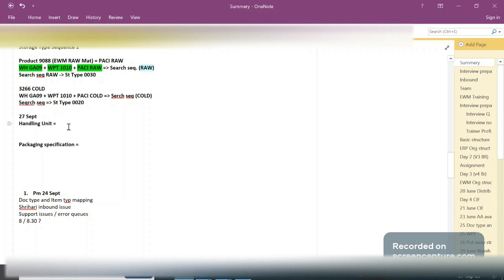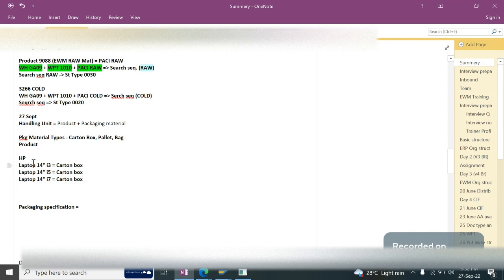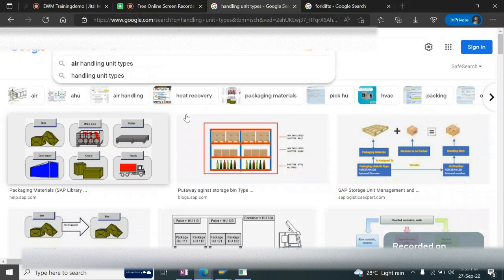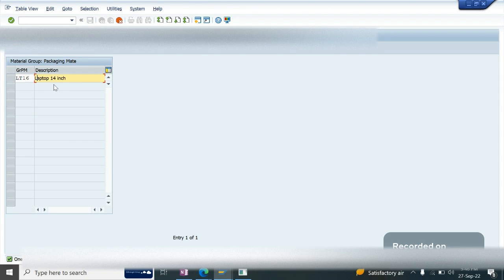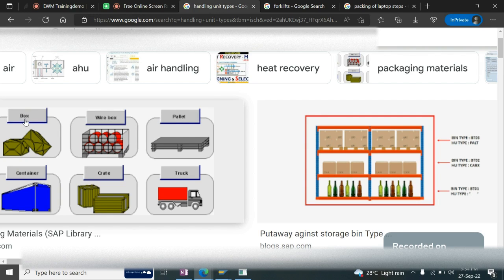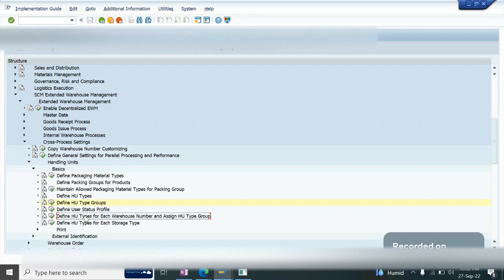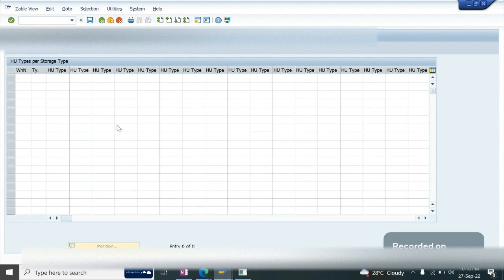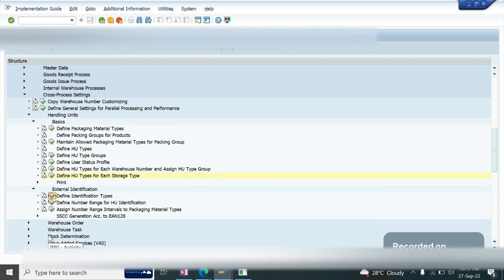27 Sept Handling Unit and HU Types, Packaging Material Types, Packaging Group and HU Number ranges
27 Sept Handling Unit and HU Types, Packaging Material Types Packaging Group for products and HU Number ranges